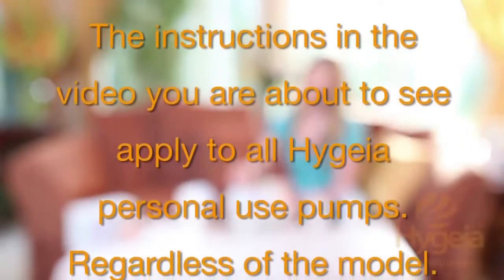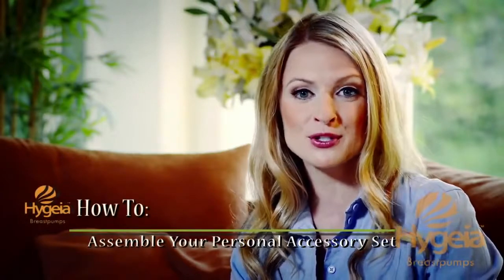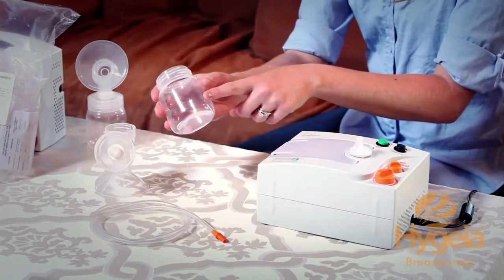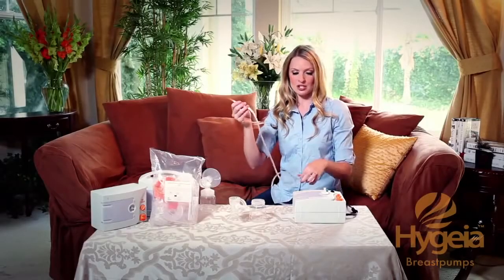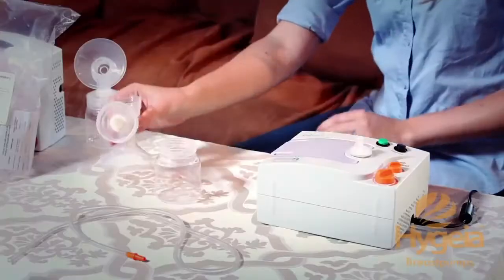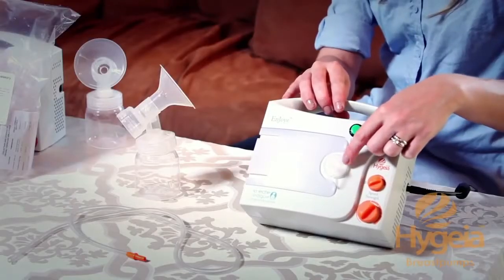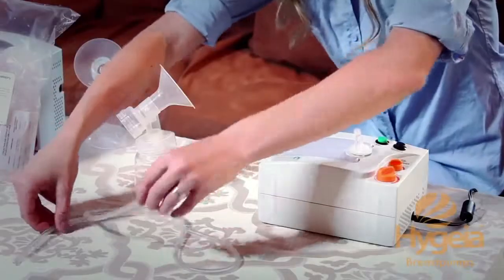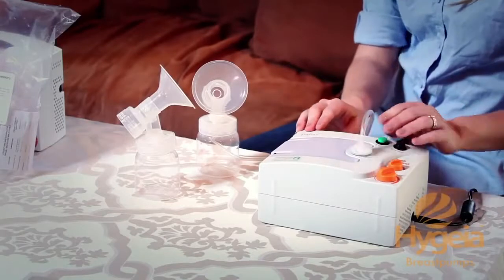Hygeia Enjoye Double Breast Pump With Personal Accessory Set - How To Assemble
Hygeia Enjoye Double Breast Pump With Personal Accessory Set is a hospital grade performing, personal-use, double electric breast pump, designed for long-term and frequent pumping use. Hygeia Breast Pump suction mimics the unique suckling patterns of baby with customizable speed and pressure controls. It is unique in the marketplace. All of the pump parts that come into contact with breast milk are BPA/DEHP free.